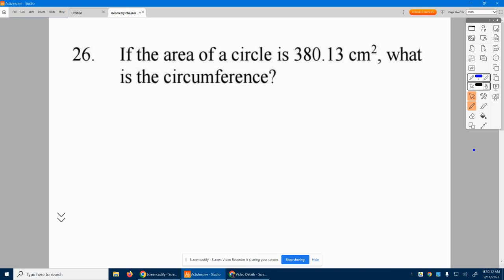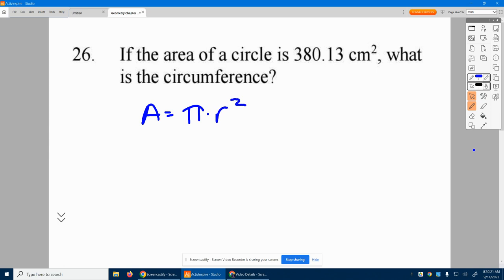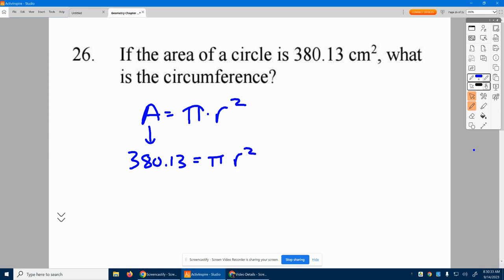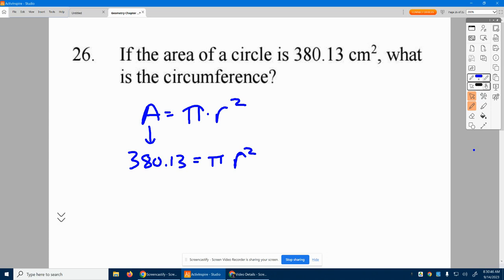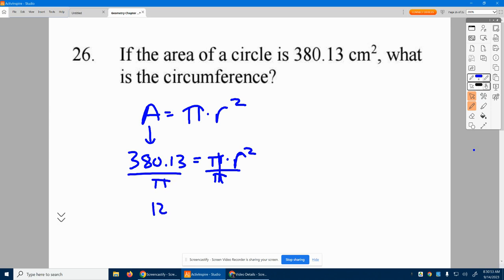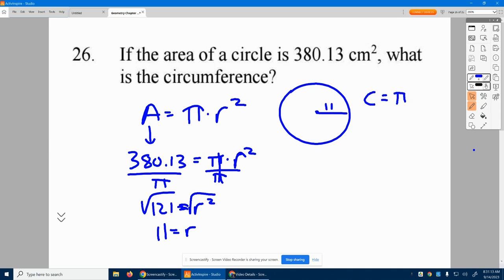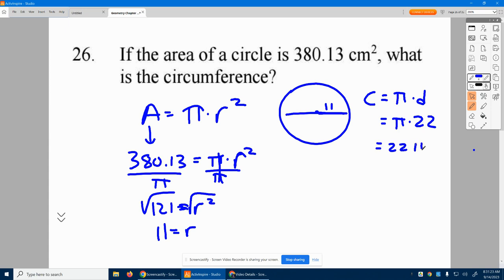Geometry Chapter 2 PT2 #26